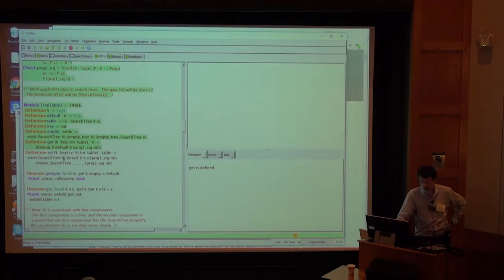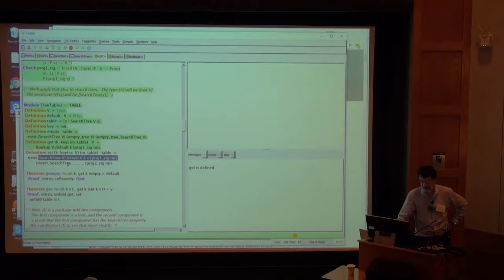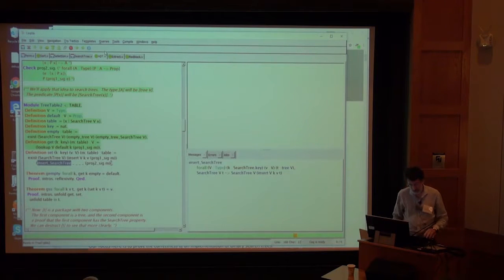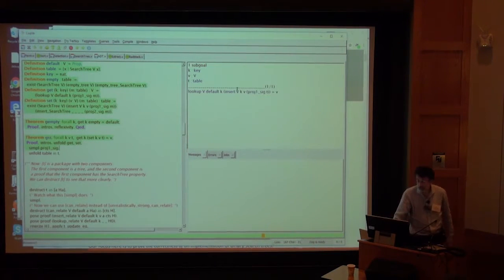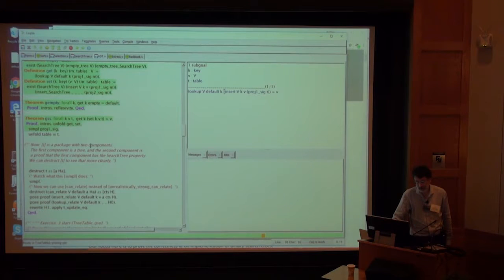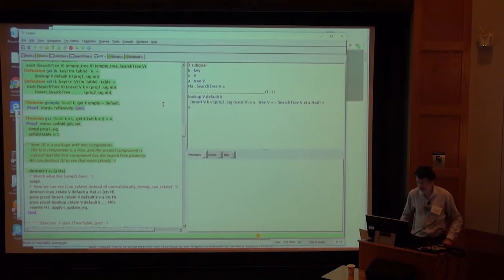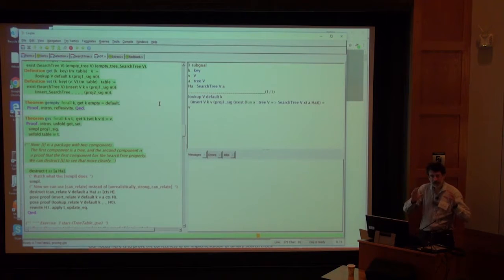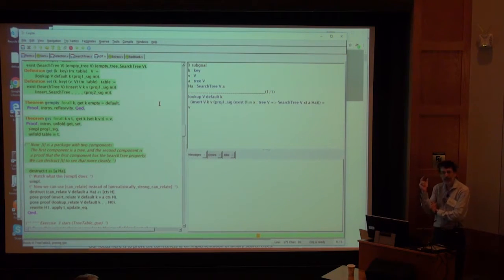Verified_Functional_Algorithms_II-04